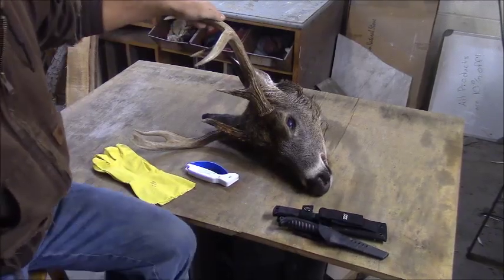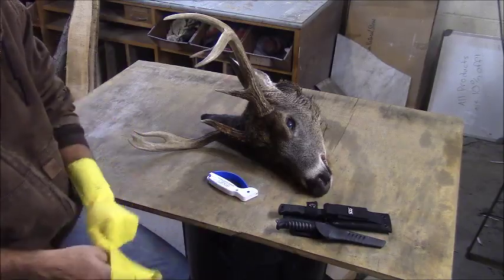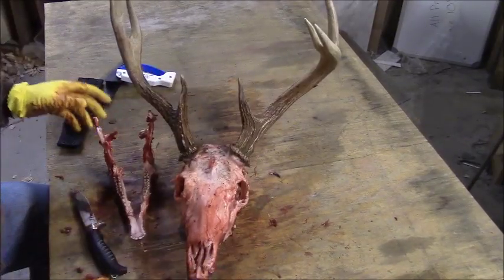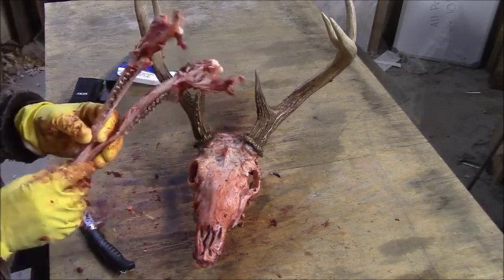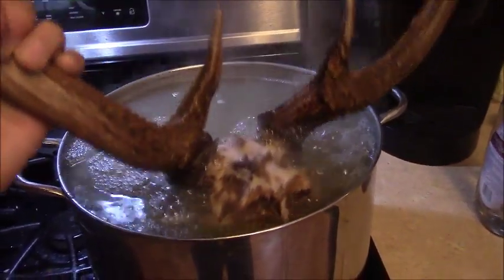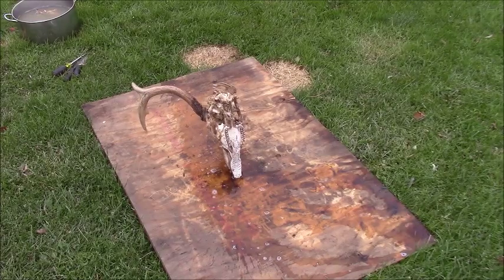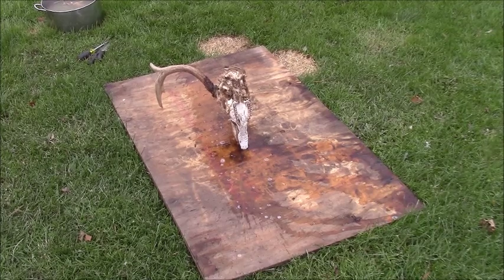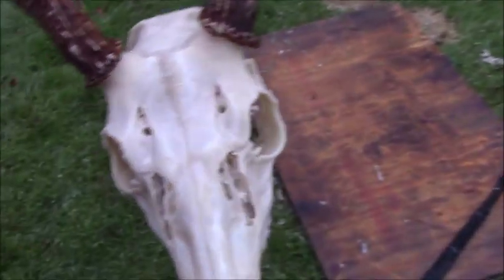Boiling A Deer Skull For European Mount (Part 1)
How to clean and boil out a deer skull for a European mount.  It is important to degrease the skull completely so that it does not yellow over time.

LINKS:
My favorite sized boiling pot
Gear List